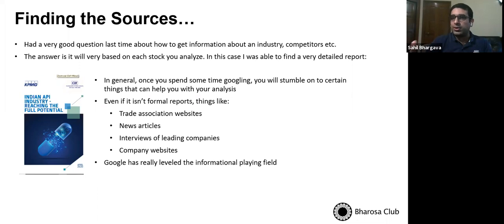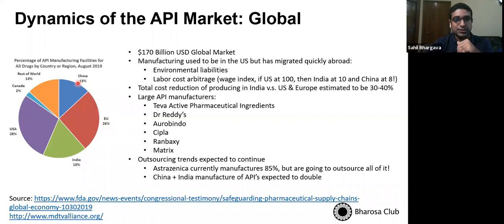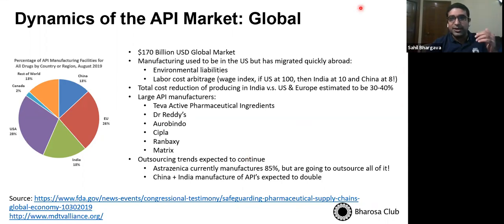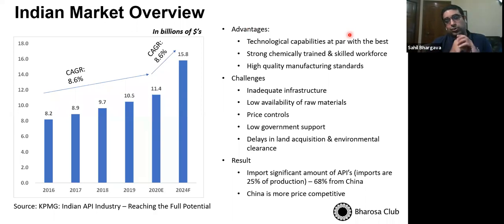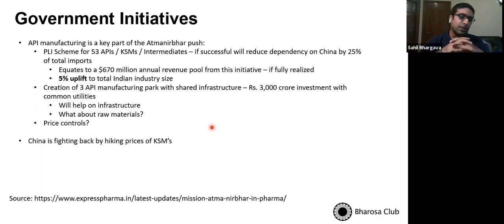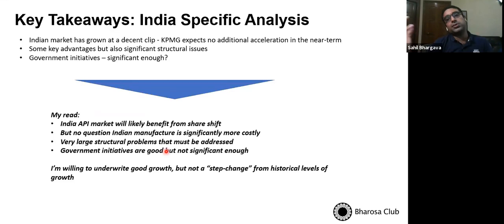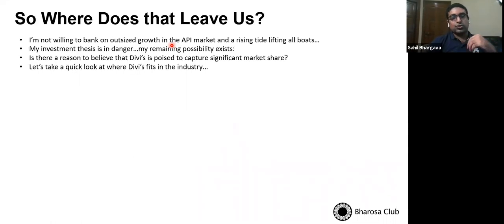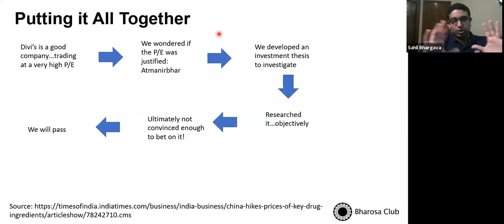Divis Lab Part 2